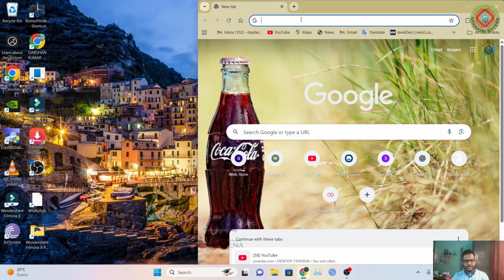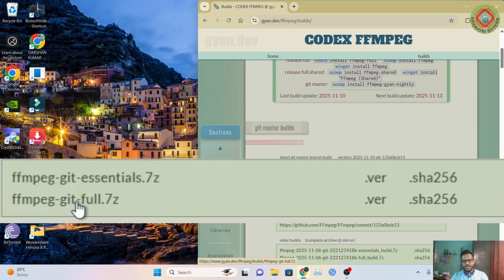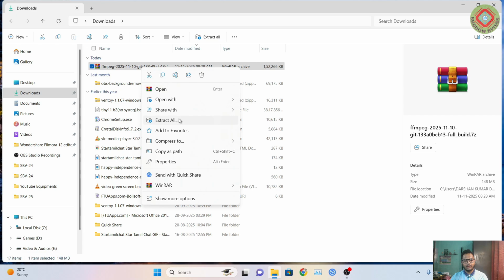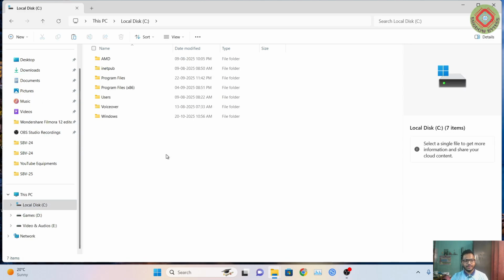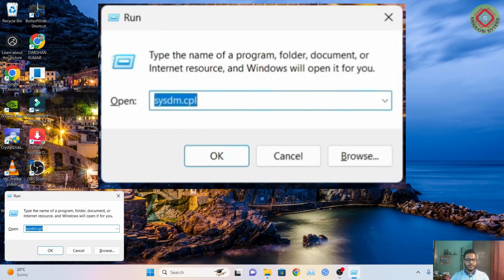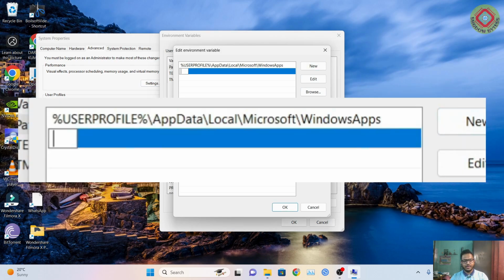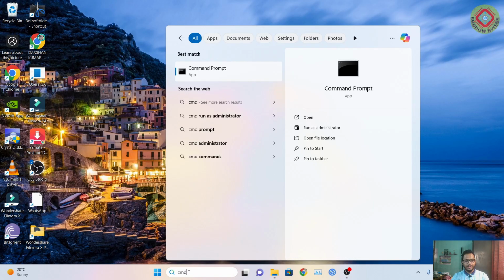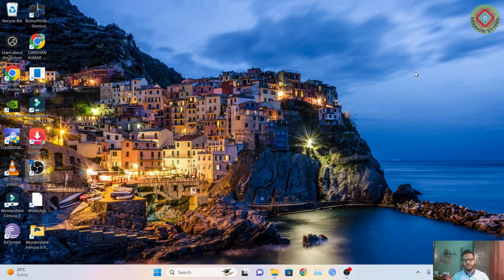💻 How to Install FFmpeg on Windows 10/11 | Complete Setup & Path Configuration Tutorial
Want to install FFmpeg on your Windows PC the right way? 🎯
In this easy step-by-step tutorial, I’ll guide you through the complete installation and setup process — from downloading FFmpeg to adding it to your system PATH, so you can run it from any Command Prompt window like a pro. ⚙️

Whether you’re a video editor, developer, or content creator, this guide will help you get FFmpeg working perfectly on Windows 10 or 11 in just a few minutes! 🚀

📌 What You’ll Learn:
✅ How to safely download FFmpeg (official source)
✅ How to extract and install FFmpeg on Windows
✅ How to configure environment variables (PATH setup)
✅ How to verify installation via Command Prompt

🎬 Perfect For:

Video editors 🖥️

Developers 👨‍💻

Streamers 🎮

Creators using tools like OBS, Audacity, Blender, etc.